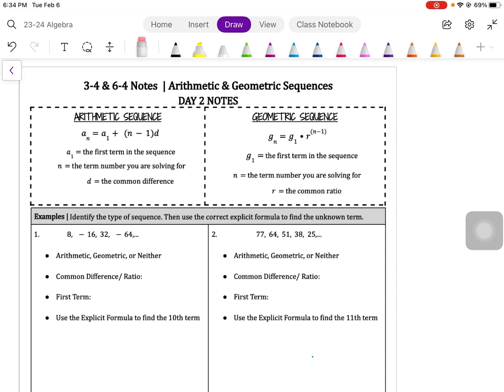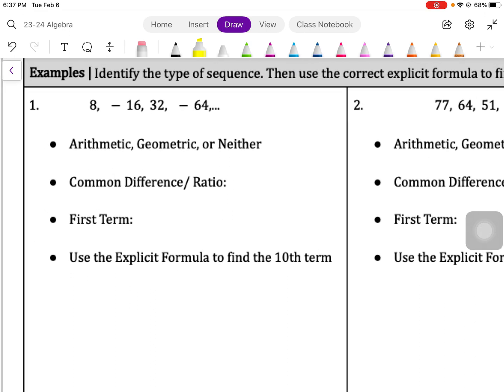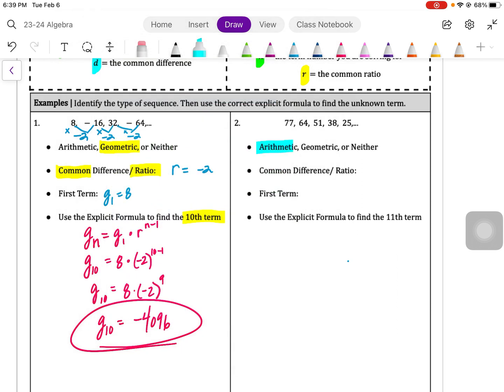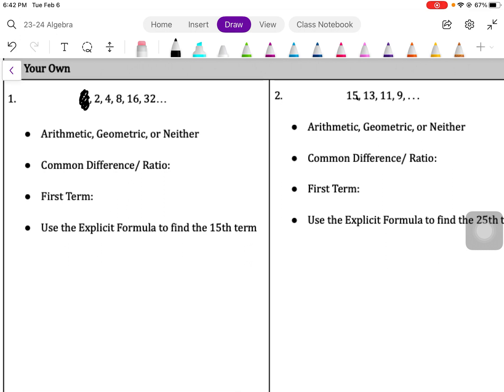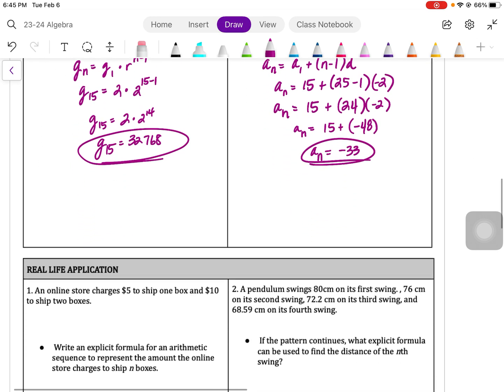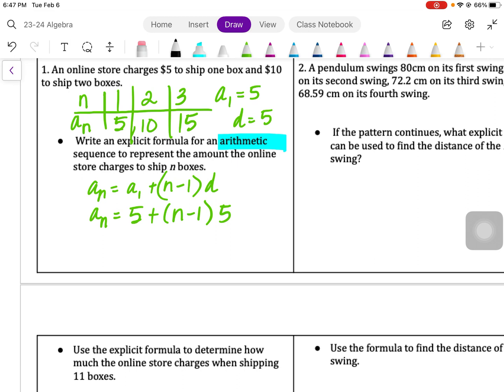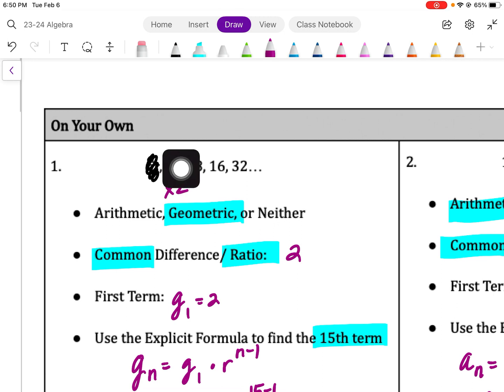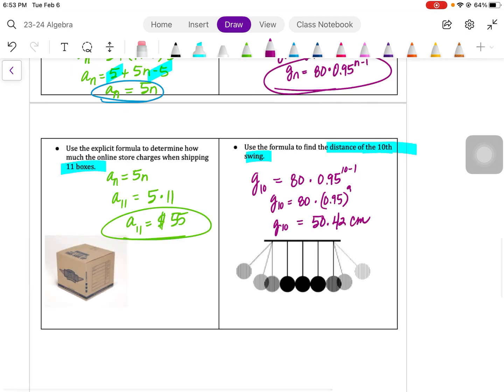3.4/6.4 Notes: Sequences